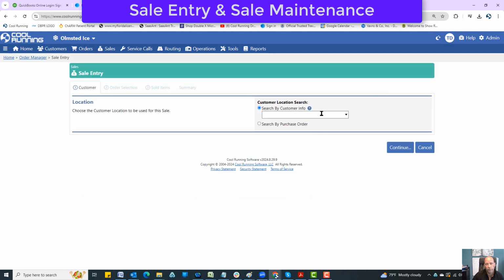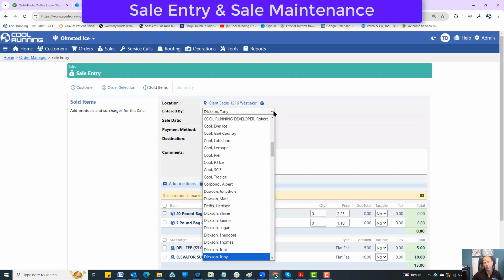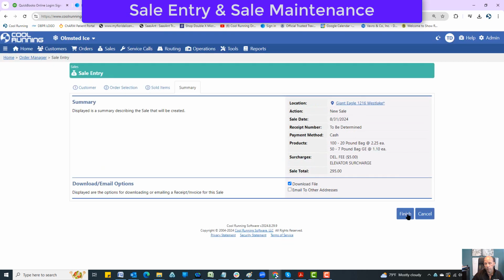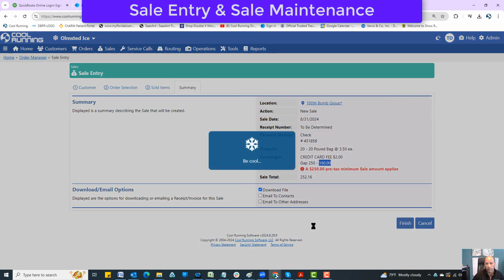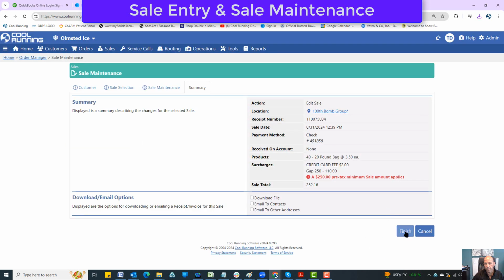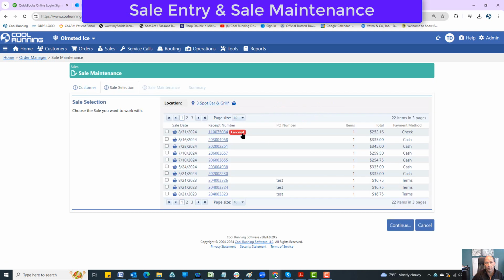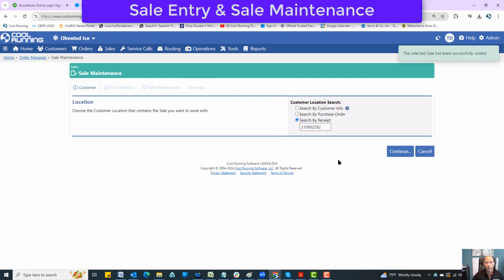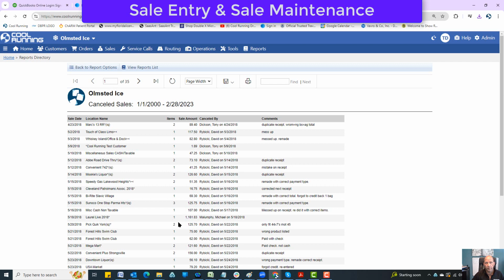Training Sale Entry and Sales Maintenance